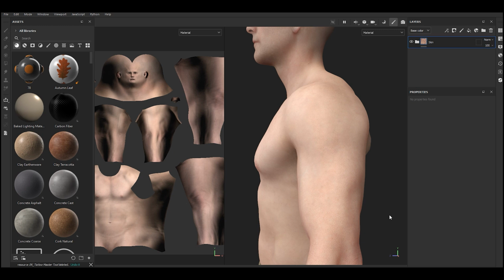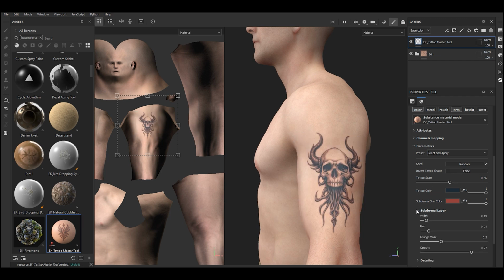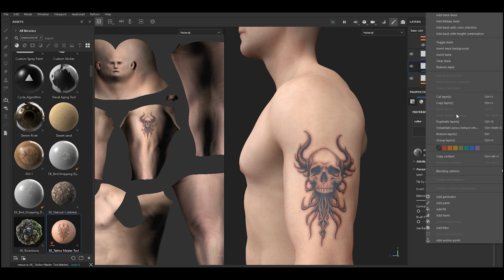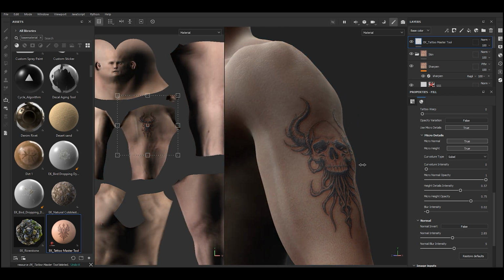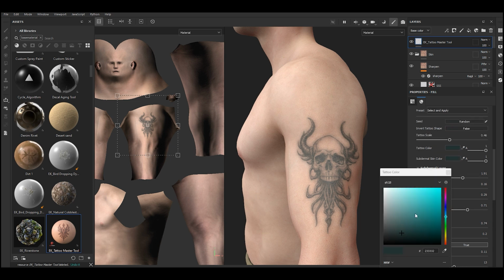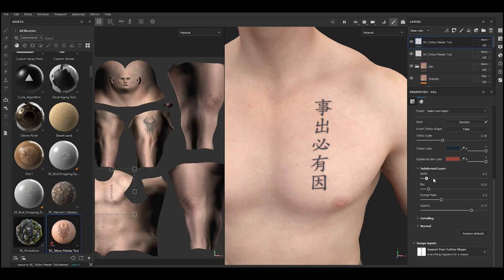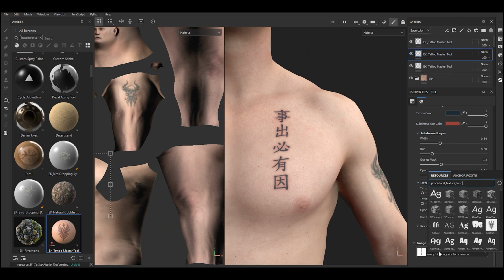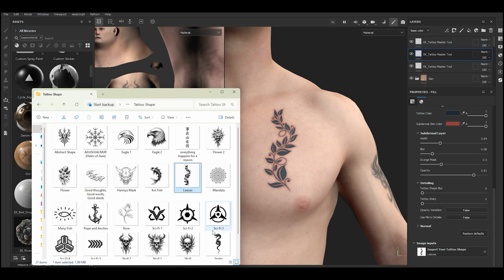How to Create Realistic Tattoos in Substance Painter | Tattoo Master Tool Tutorial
Learn how to create realistic tattoos in Substance Painter with the Tattoo Master Tool! From fresh ink to aged designs.